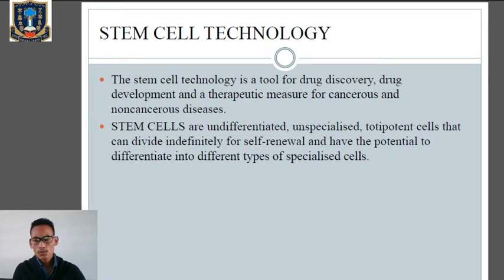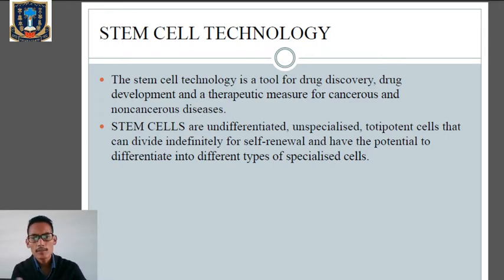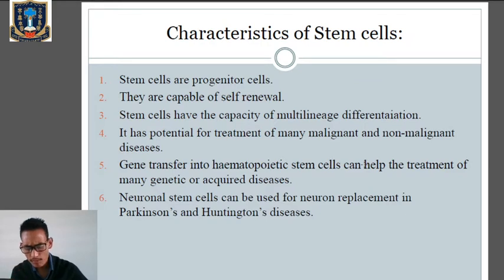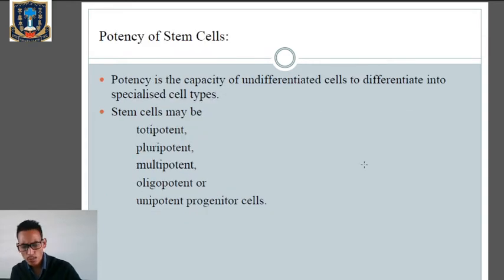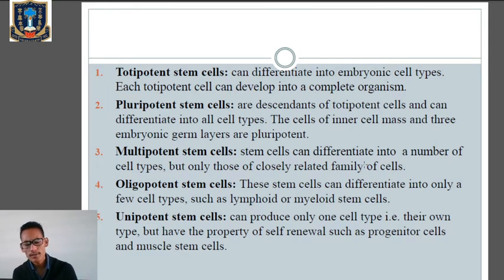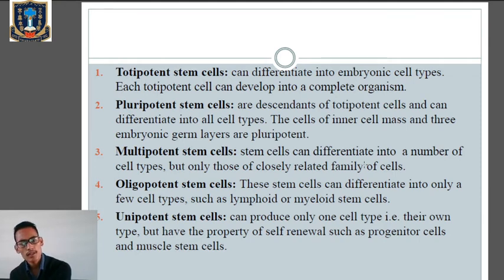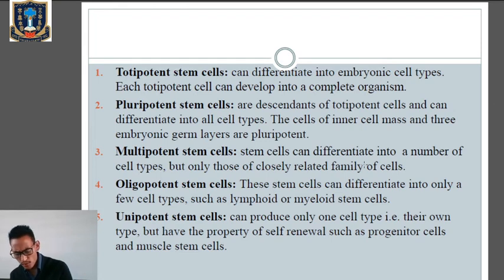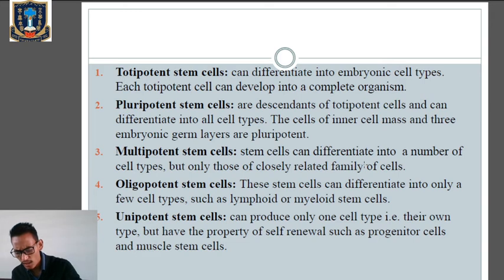CLASS 12 SCIENCE BIOLOGY BIOTECHNOLOGY AND ITS APPLICATION LECTURE 2